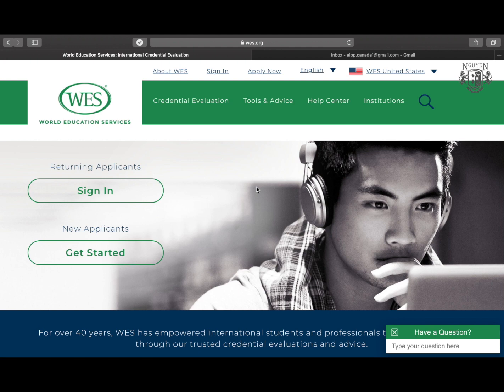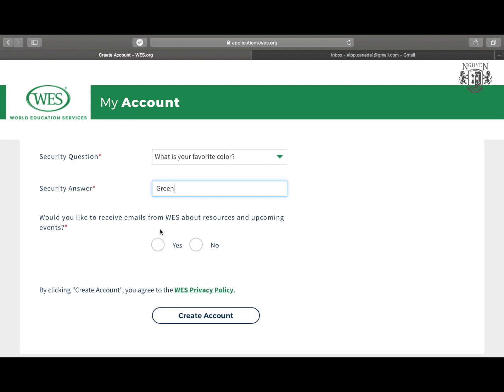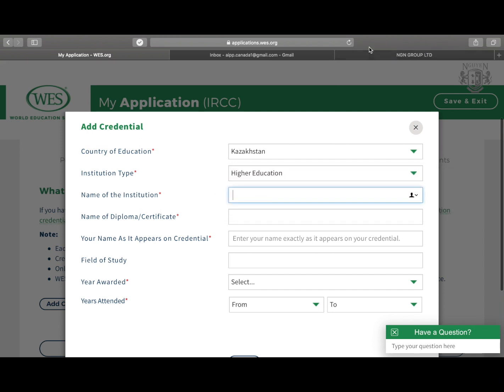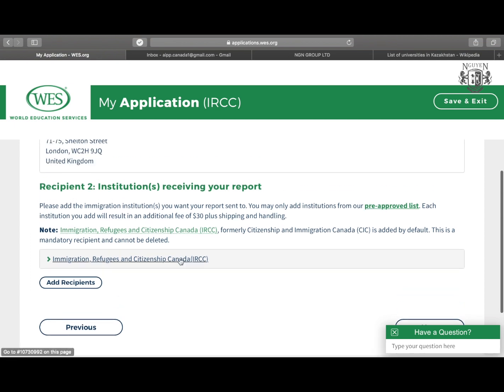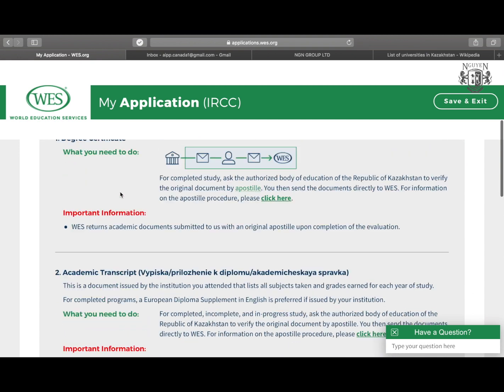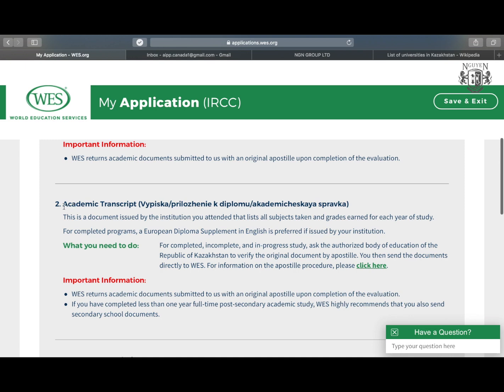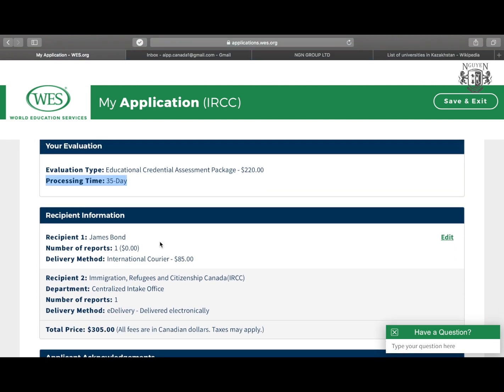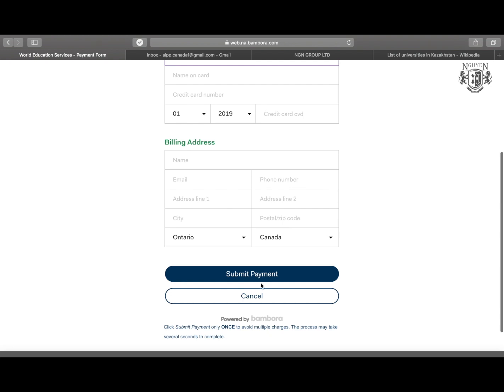ECA REPORT STEP-BY-STEP GUIDE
This video shows step-by-step how to create profile in WES, how to add diploma, pay, which documents to prepare and many more.